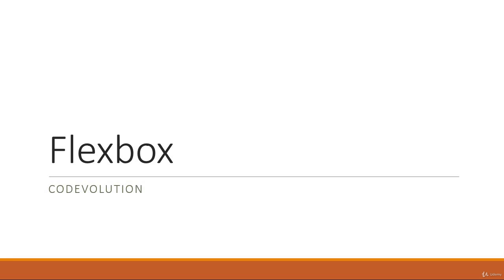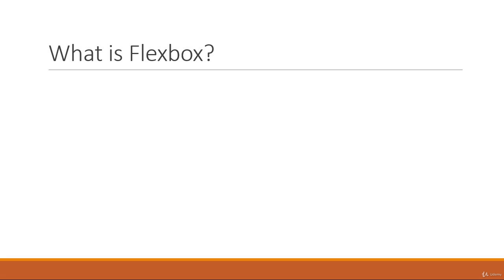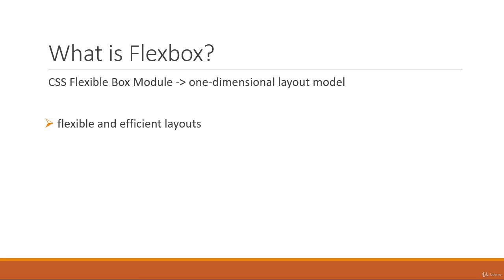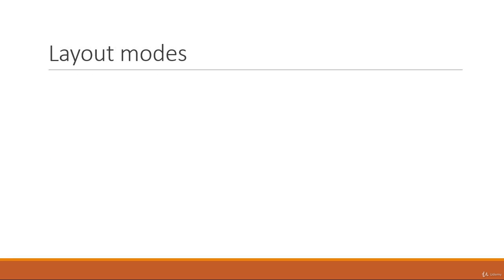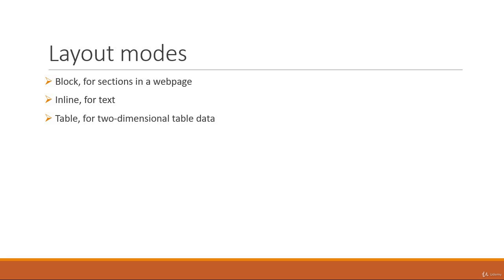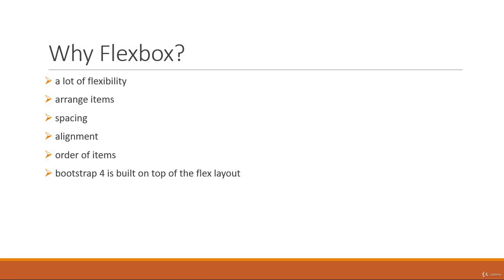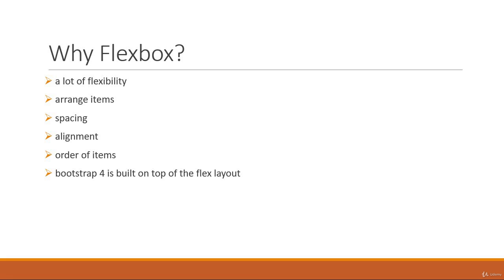1. Introduction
Learn from scratch, the complete CSS Flexbox module.

Stop worrying about floats, vertical alignment and other common problems you face in the world of CSS and dive into flexbox to make your life easier!

Take your first step into Bootstrap 4 by mastering flexbox which is what bootstrap 4 is built on!

What you’ll learn:
■ Build page layouts with ease
■ Get started on learning Bootstrap 4

■ A basic knowledge of HTML and CSS
■ How to use Chrome browser
■ How to use a text editor such as Visual Studio Code, Sublime Text or Notepad++

Who this course is for:
■ This course is for students who want to learn about the CSS Flexbox Module
■ This course is for students who want to master Bootstrap 4